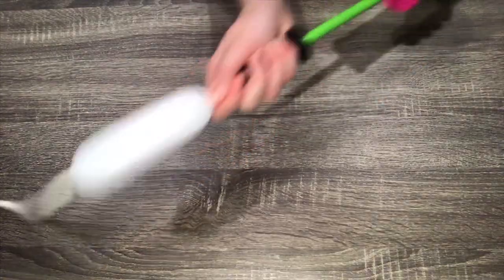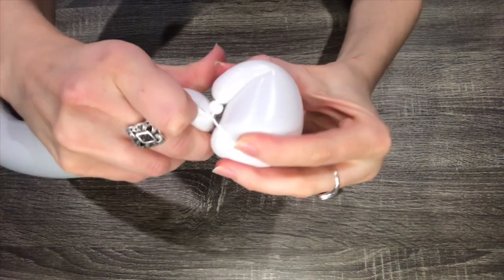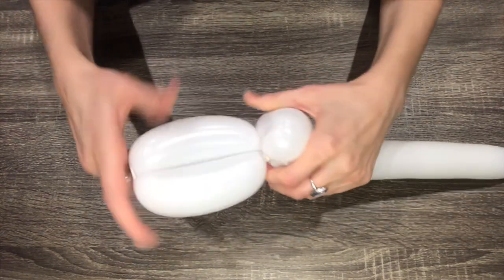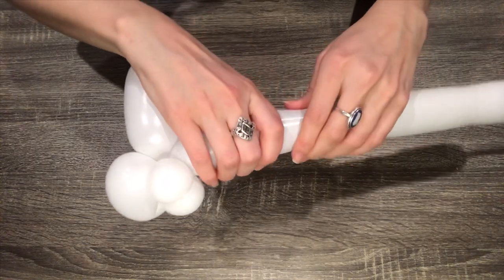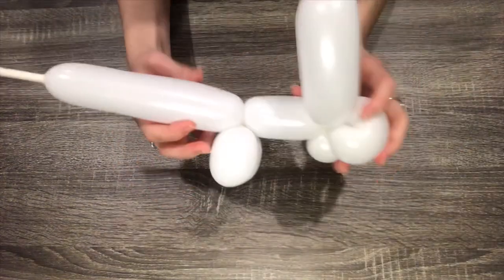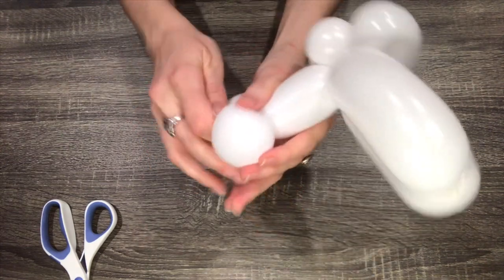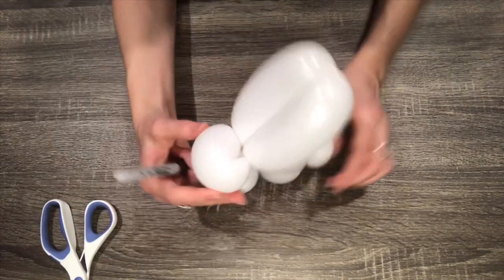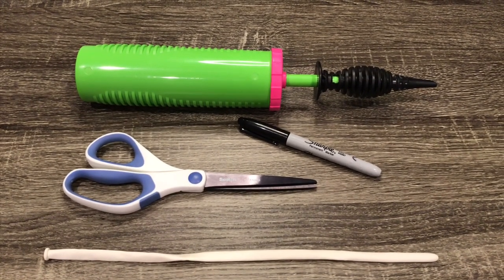How to Make a Balloon Bunny Rabbit (Balloon Animals)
This one-balloon bunny is a quick and easy balloon animal to make. It’s especially great for line work.

Needed Supplies:

Qualatex 260 Balloons

Balloon Pump